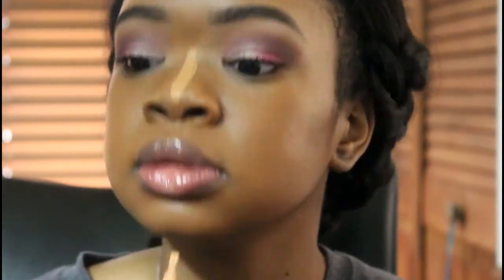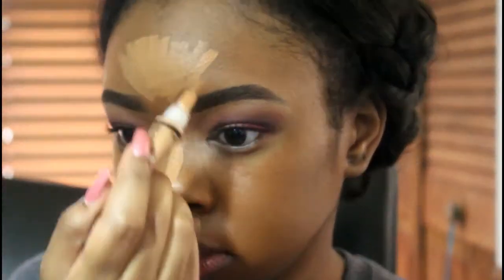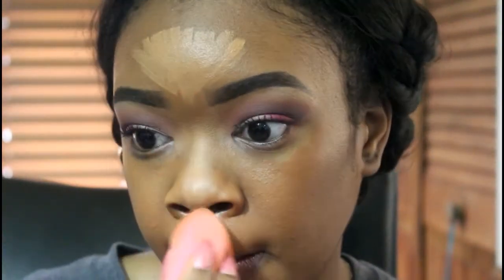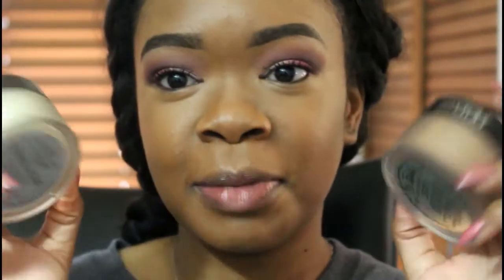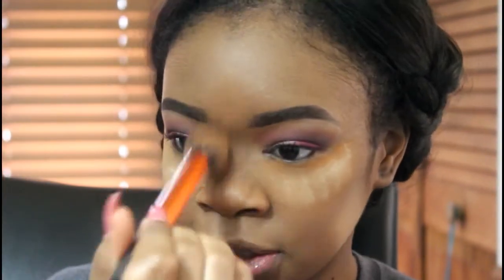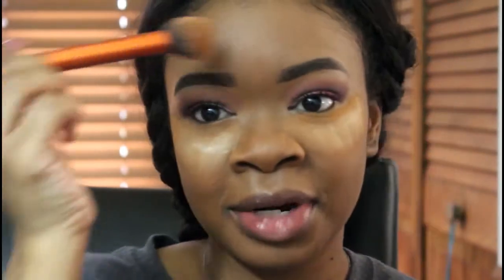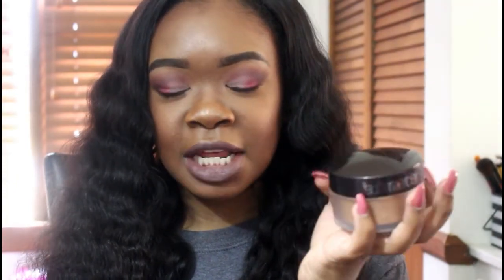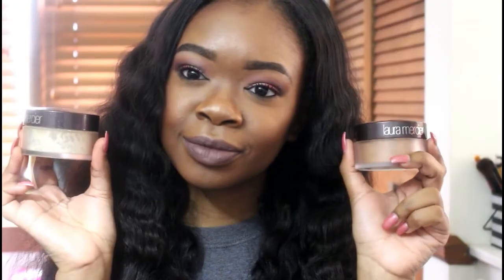LAURA MERCIER TRANSLUCENT MEDIUM DEEP SETTING POWDER